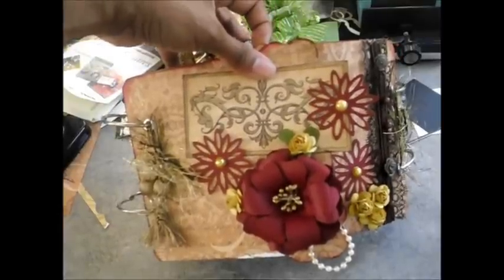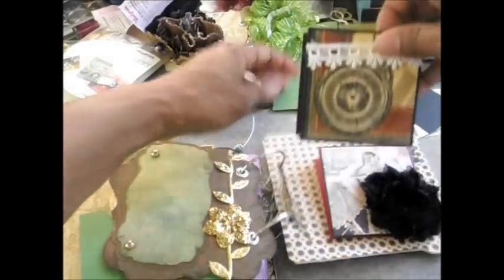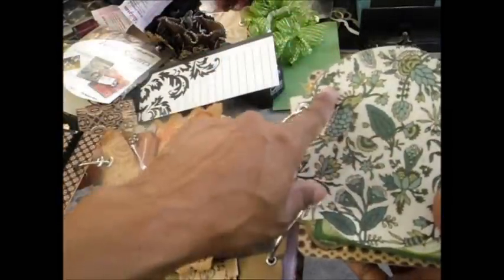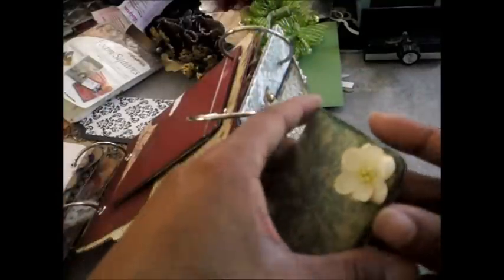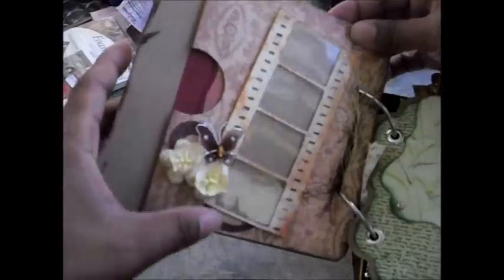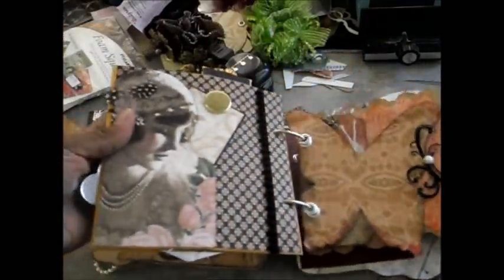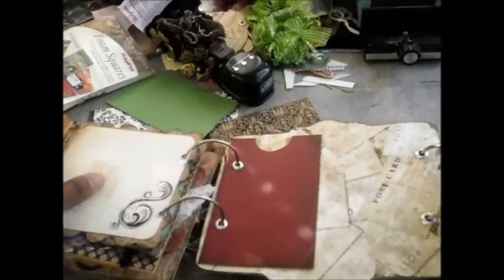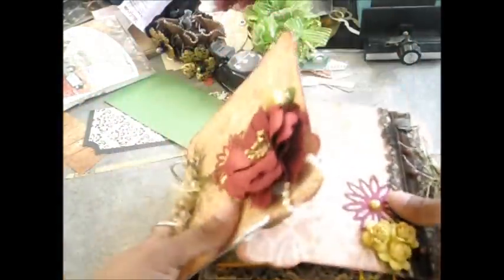Interactive Graphic 45 Mini Album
Graphic 45 Mini Album I made for a hop I was in.  Ideas from all sots of crafty ladies